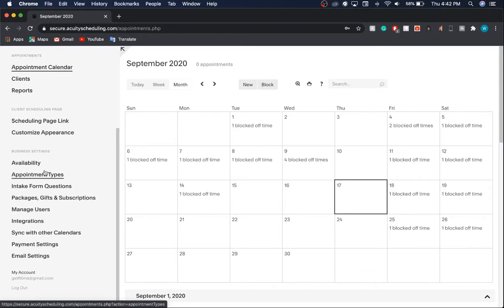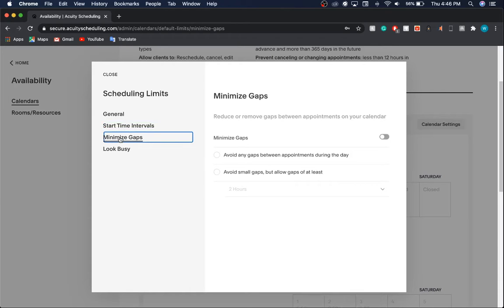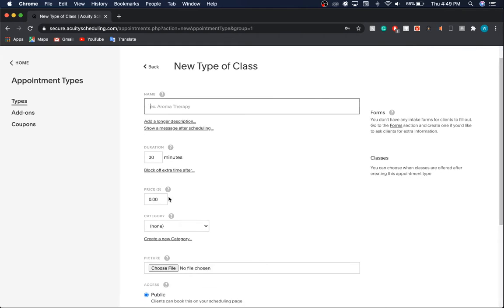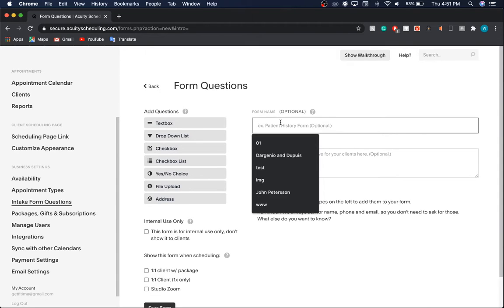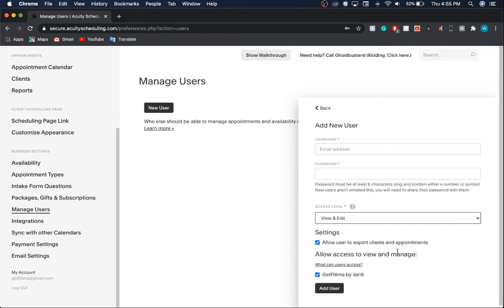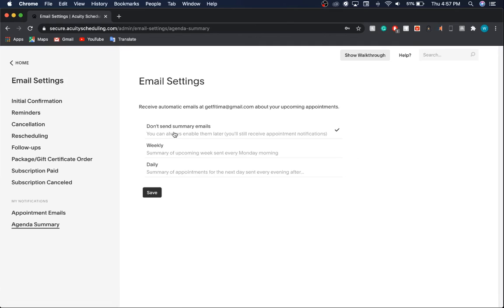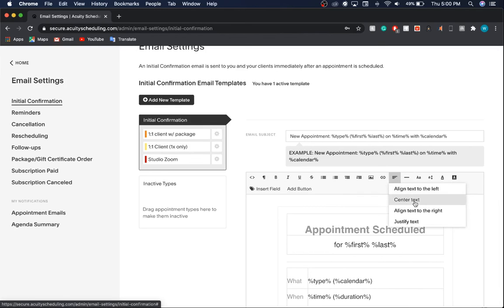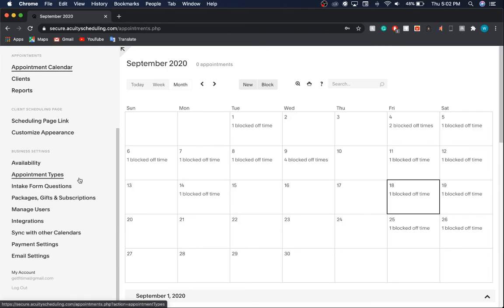Get Fit Ima - Acuity Scheduling Tutorial #3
This video will go over the categories in the "Business Settings" section of Acuity Scheduling.